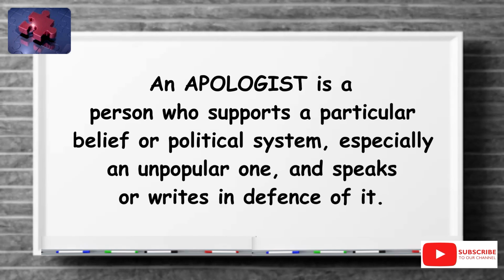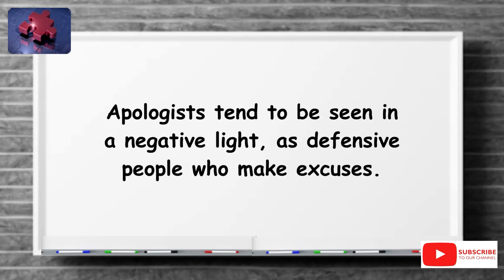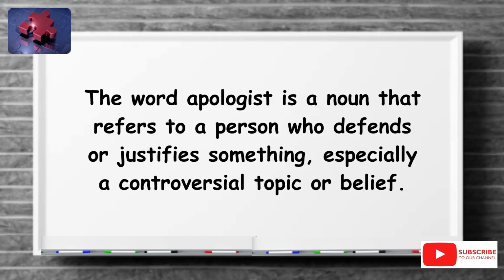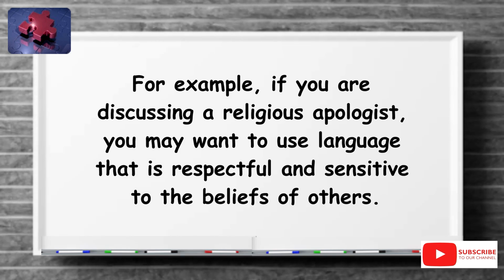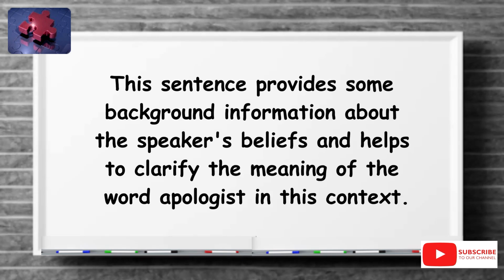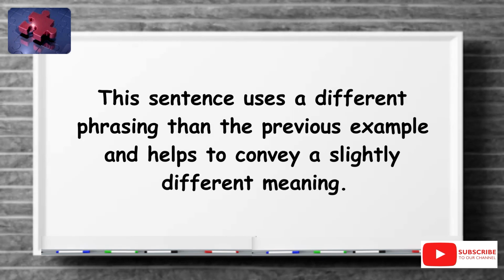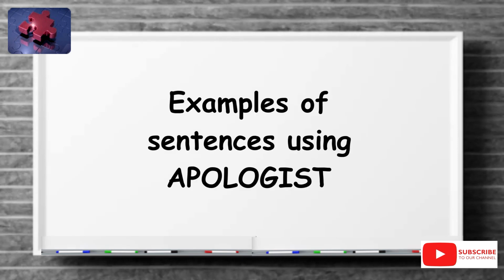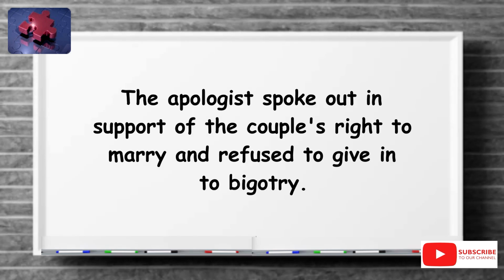APOLOGIST. The simplest definition YOU need!! tellsvidetionary™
Apologist. Word of The Day 13 July 2025.

No one enjoys getting corrected. Avoid embarrassing mistakes by articulating them right the first time.

Are you🫵 having difficulties understanding English words? Confused😕about how to use words in a sentence? Or just want to refresh your English? Then check out our Videtionary now - {video dictionary} - and get the meanings of many words in our daily collection!

In TELLS Videtionary™, we pick a new English word every day, provide the correct spelling, tell you how many alphabets make up the word, find which part of speech the word falls into, explain its meaning, look for similar words where possible, and explore how it could be used in a sentence.